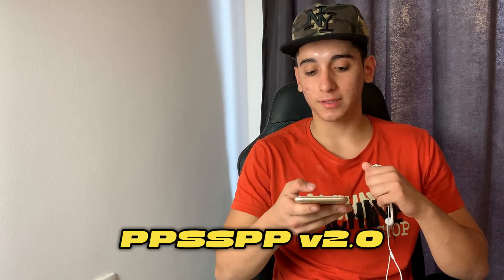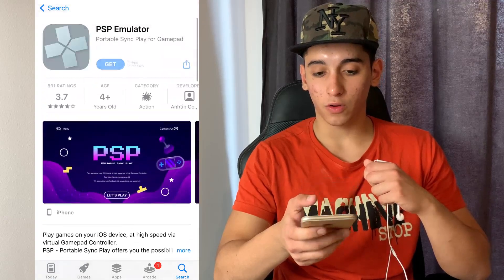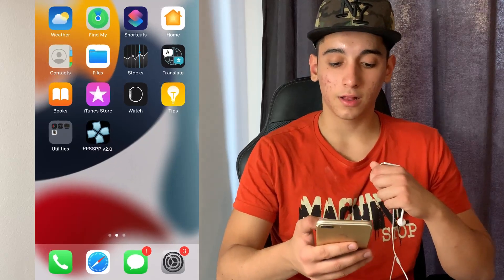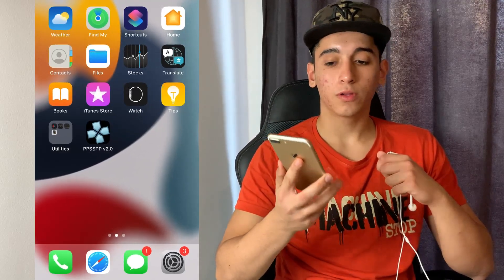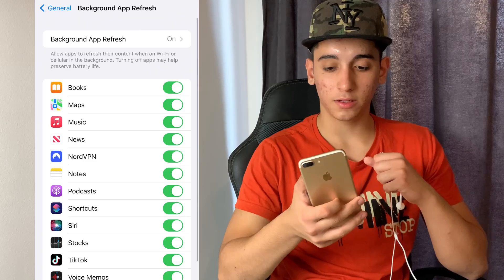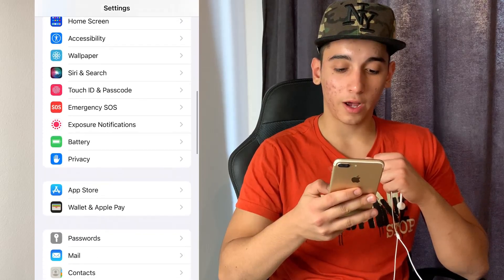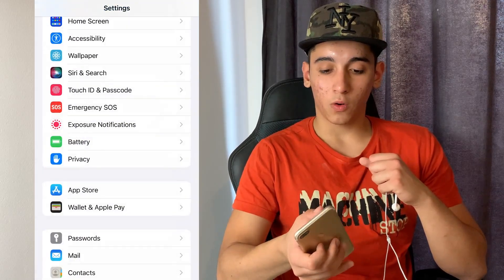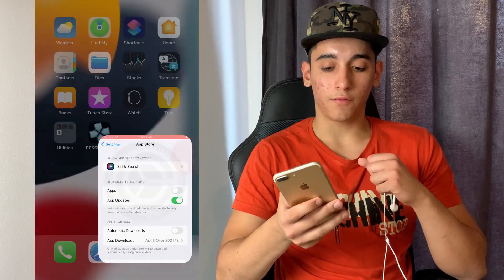PPSSPP Emulator on iPhone - How to Install PPSSPP on iOS Without Computer! (No Jailbreak)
Discover the exclusive method to install the potent PPSSPP iOS 17 Emulator without jailbreaking, using no computer and avoiding revokes. This video guides you through setting up the PSP Emulator on iPhone iOS 16-17, ensuring prolonged app stability with a unique DNS method.

Tags (skip if you've reached this point):

Fix "Unable to Verify App" Error on iPhone
Internet Connection Required [Solved]
Un-Revoke with Blacklist App on iOS
Unable To Verify Fix
Tweaked Apps iOS 16
Tweaked Apps iOS 16.5
Tweaked Apps iOS 16.6.1
Install Tweaked Apps & Games iOS 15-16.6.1
NO COMPUTER No Jailbreak/Revoke
Tweaked Apps iOS 16.5.1
NEW Install Tweaked Apps & Games iOS 16 - 16
Tweaked Apps For iPhone
Install Tweaked Apps For iPhone iOS 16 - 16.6 & 17
Tweaked Apps Install
Install Tweaked Apps For iPhone iOS 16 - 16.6 With An AppStore App!
Install Tweaked Apps iOS 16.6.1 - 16
Tweaked Apps for iPhone iOS 16.5
NO COMPUTER No Jailbreak NO Revoke!
NEW Install Tweaked Apps For iPhone iOS 16 - 16
NO COMPUTER/Jailbreak/Revoke
Install Tweaked Apps for iPhone iOS 16.5.1
Tweaked Apps iPhone
Spotify Premium For Free
No Computer No Revoke Uncover Jailbreak
Hacked App
Paid App
NEW Install Scarlet Tweaked Apps iOS 16 - 16
NO Computer/Jailbreak/Revoke
Tweaked Apps iPhone
NO Jailbreak & NO Computer
TutuBox & AppValley
Panda Helper & Tweakbox Alternatives
iPoGo Pokemon Go Spoofer
MORE!